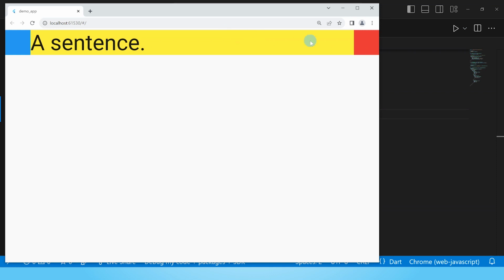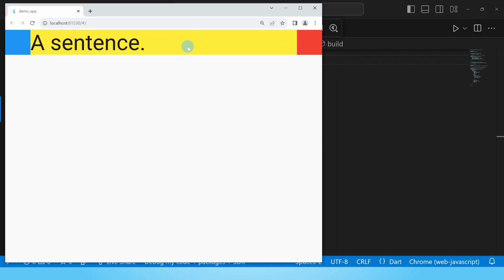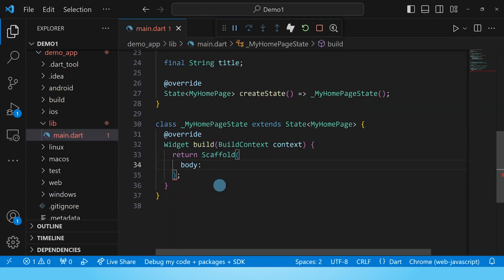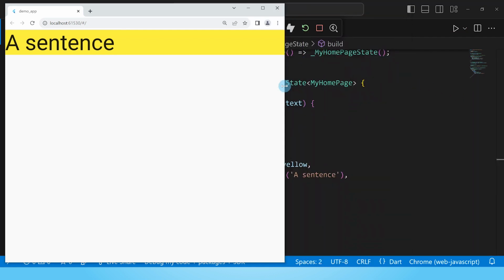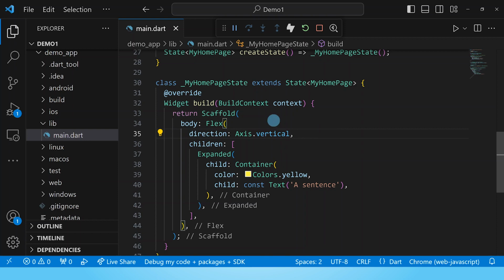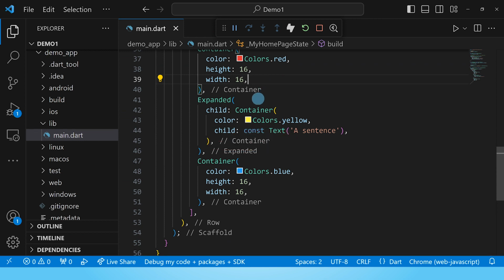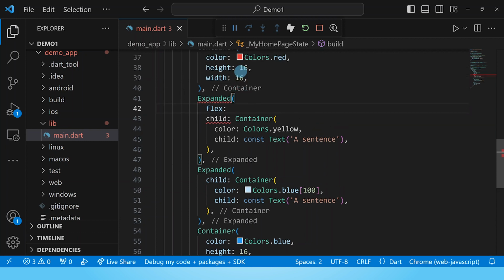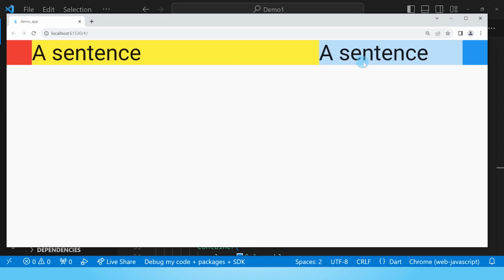Expanded Widget in Flutter - The Last Tutorial You'll Ever Need!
The expanded widget in Flutter is an amazing widget that expands to occupy whatever space is available. This is a tutorial on how to use this widget correctly. By the FlutterCoach. Enjoy!

TimeStamps:

00:00 - Intro
00:23 - Example use case
01:17 - Point to note about the Expanded widget
02:00 - Expanded widget
02:55 - Expanded widget inside a row
03:20 - Expanded widget inside a column
03:42 - Expanded widget inside a flex
04:11 - Expanded vs Container
05:25 - Flex property of the Expanded widget
07:34 - Outro